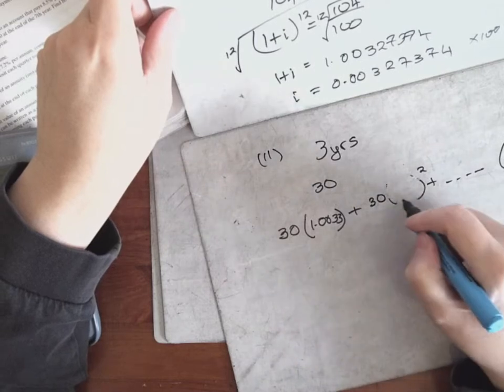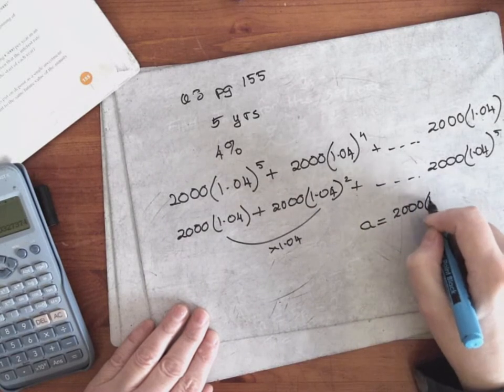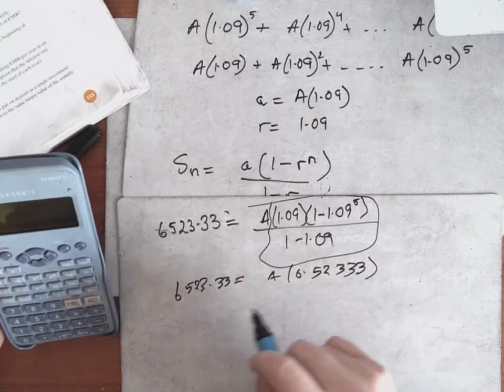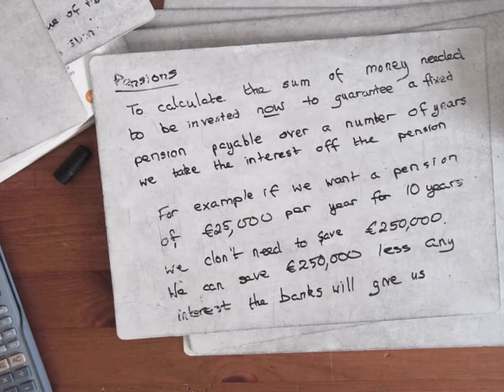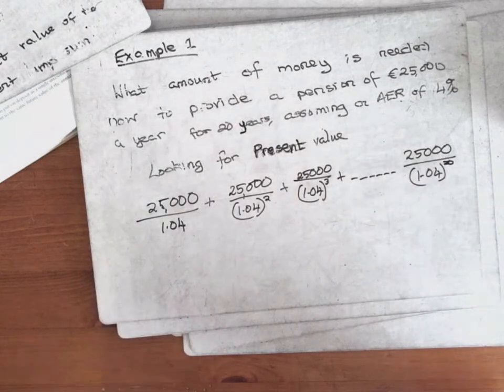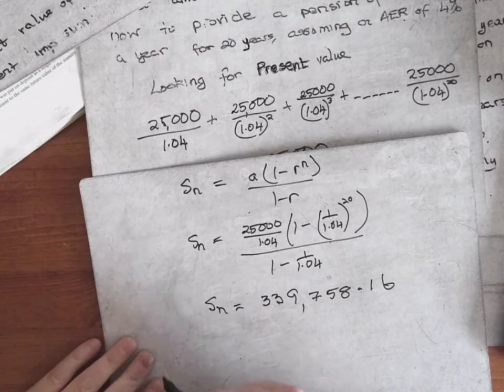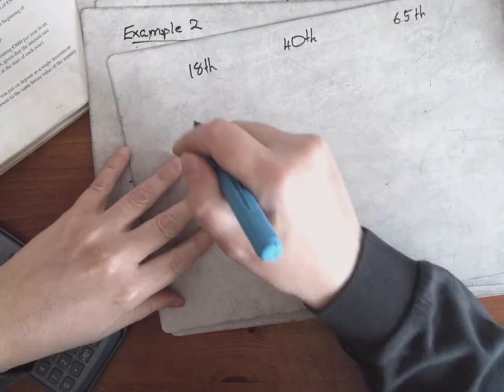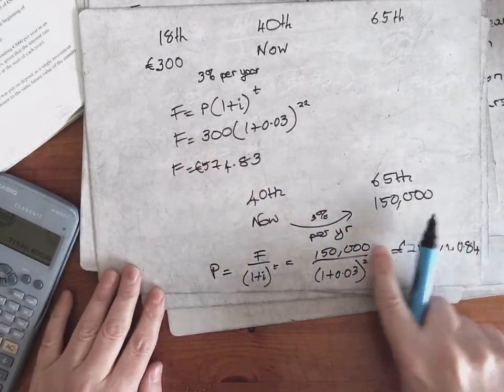6 Maths 2402 0002